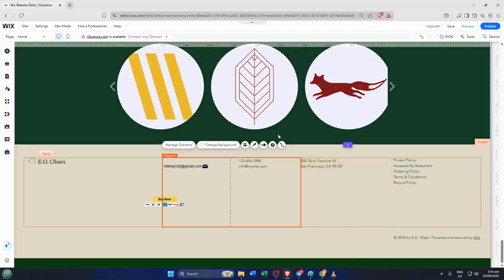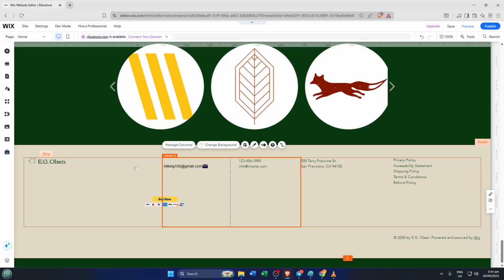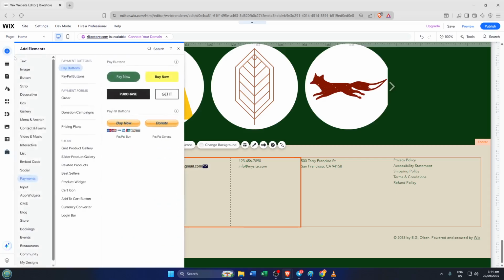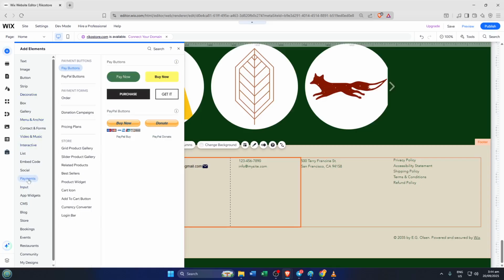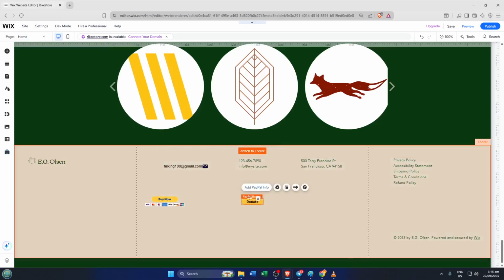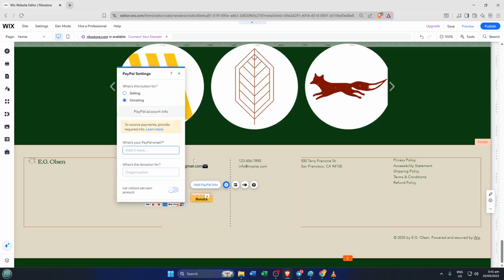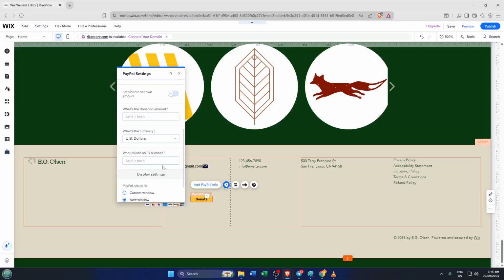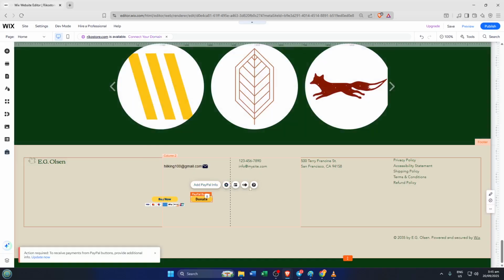How To Accept Donations On Wix (Full Guide)